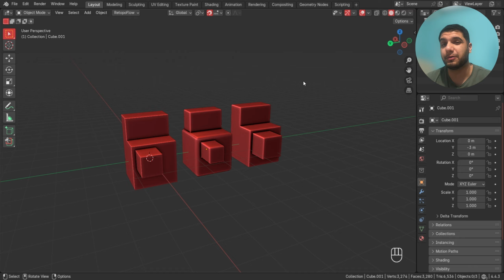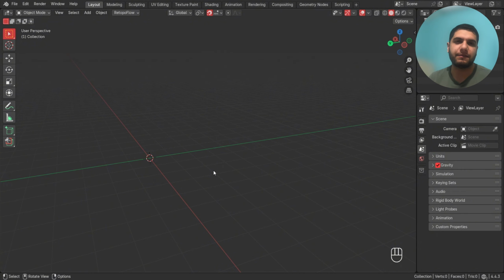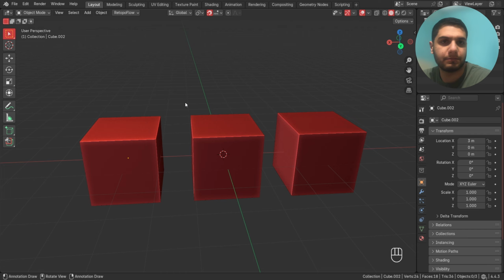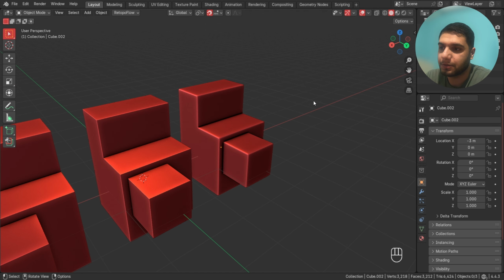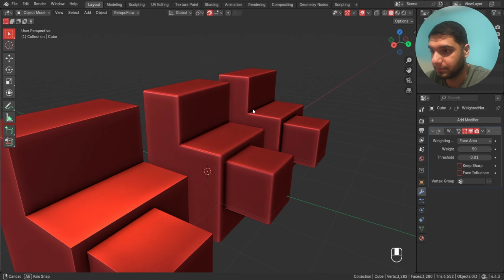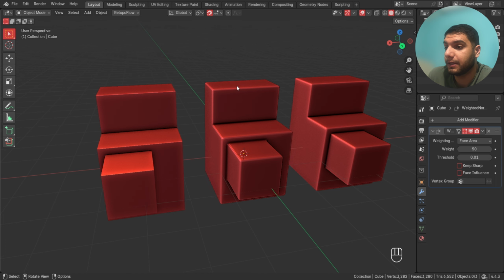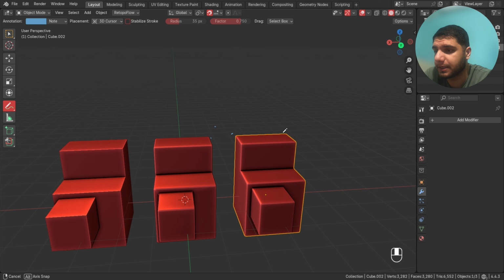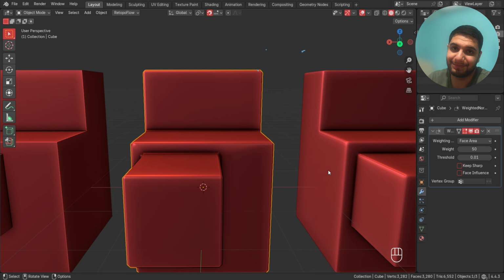Low Poly vs Mid Poly vs High Poly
Time codes:
[0:00] Low Poly vs Mid Poly vs High Poly
[0:26] Little bit of theory
[2:15] Showcase